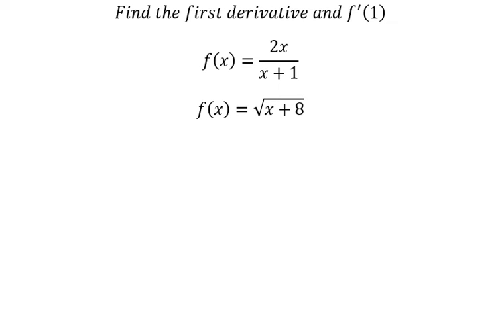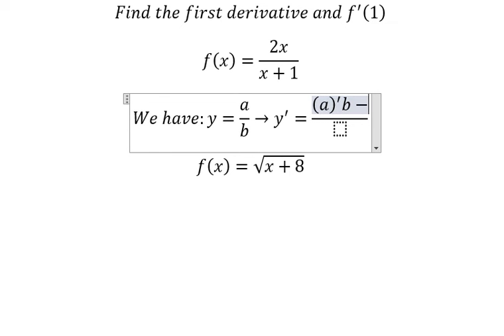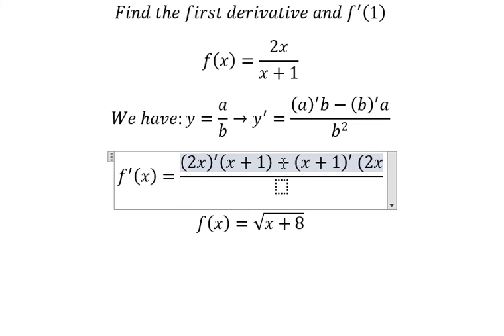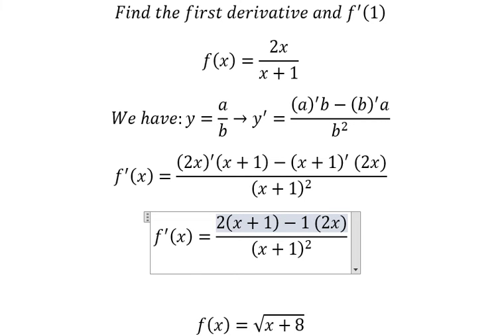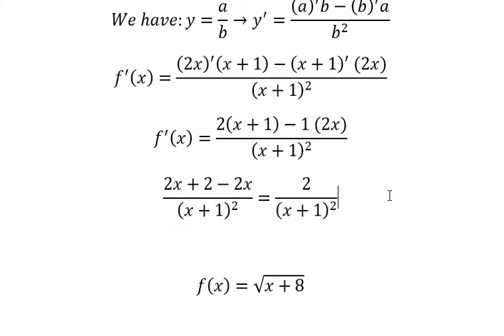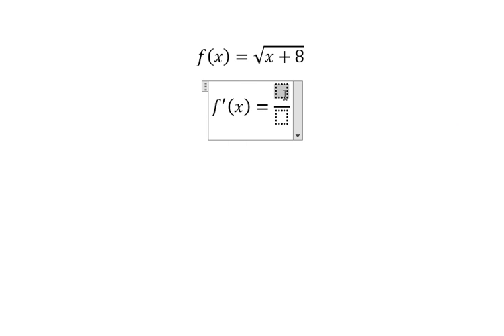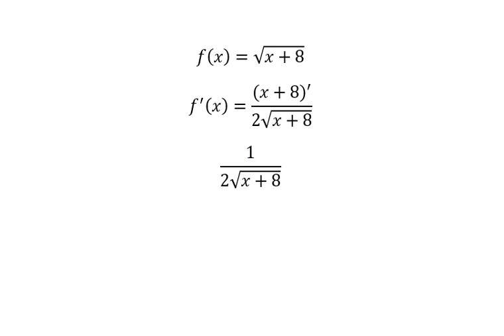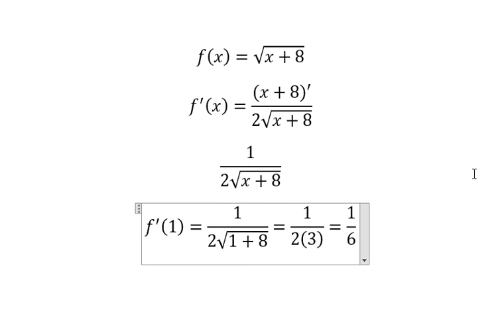Calculus Help: Find the first derivative and f'(1) with f(x)=2x/(x+1) and f(x)=√(x+8)